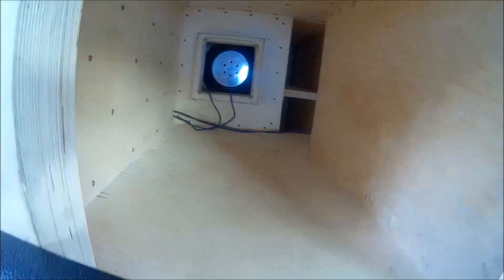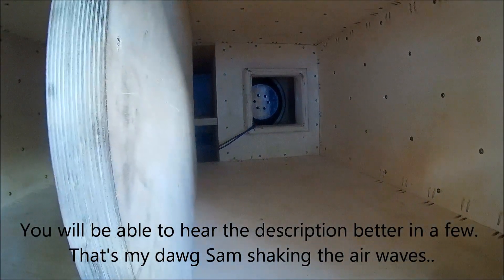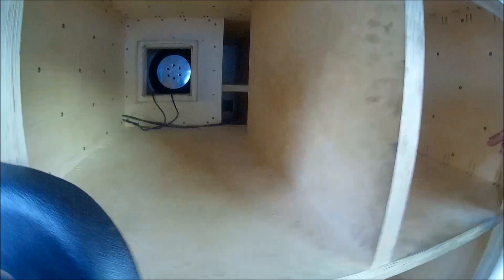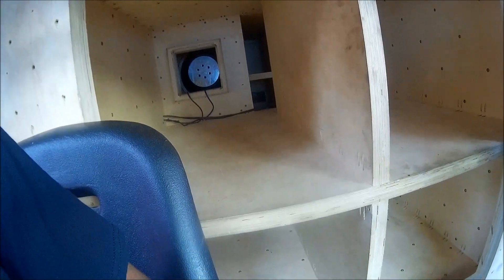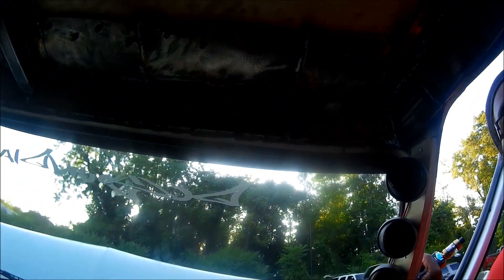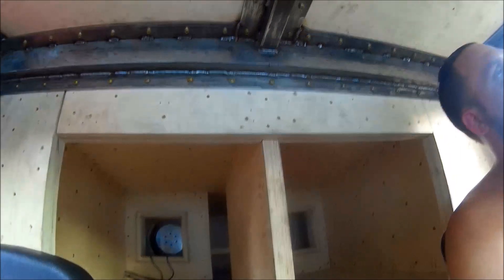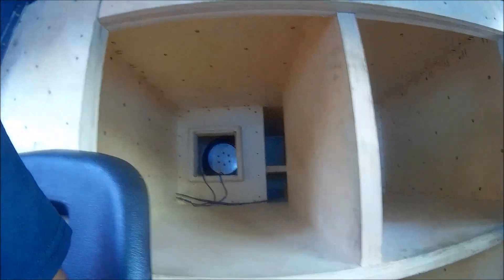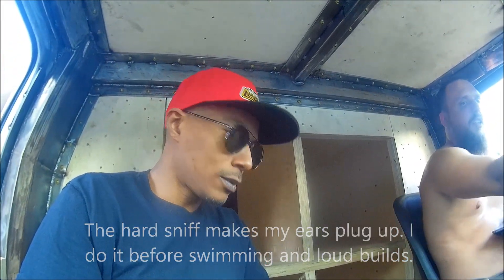4 DC Level 5 18's, 8th Order Bandpass 30,000 Watts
4 DC Level 5 18's, 8th Order Bandpass 30,000 watts, parallel tuned. One of the biggest that we know of. DC Audio for about 30,000 watts and this build really sounds great and loud. I really enjoyed because the sound is loud but different - I really can't describe. Very accurate the each note seemed like it came in right on time. I felt like an acoustical engineer just sitting and trying to soak up the output at different frequencies. In a scientific terminology it was Dope!!

I know some might say dang a 8th order? & might be lost..
Ok we will start from a 4th order bandpass one chamber sealed and one ported (the sealed determines the lows basically ported for higher Freq.)
A 6th order bandpass is a 4th order with a port in the sealed section. If the port is firing into the ported section this would be called a series tuned 6th order. The simplest way to describe a parallel tuned 6th order is the port you make in the sealed section is not firing in the already ported section. It has its own exit.

A 8th order is a 6th order bandpass with the ports firing into another chamber this becomes a 8th order bandpass. Ok all this bass science is making me hungry. For more info there is a channel called Hexibass he explains 4th, 6th and 8th order bandpass enclosures like no other IMO he also breaks down T/S parameters. I feel schooled every time I leave his channel and find myself Googling all types of science.

Dang a long description but some may want to know.

Thanks for stopping by - Peace and Bass